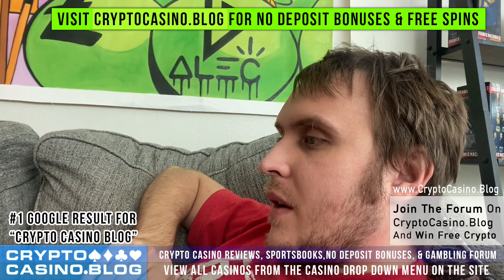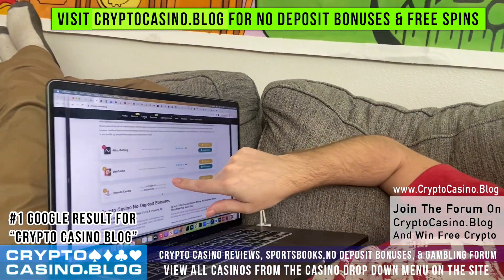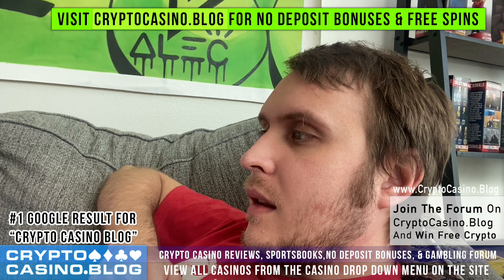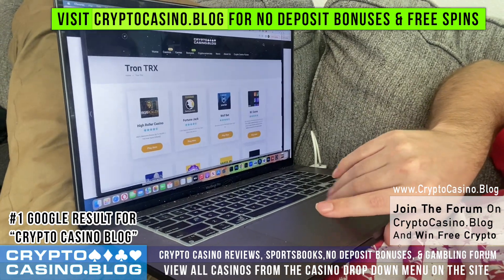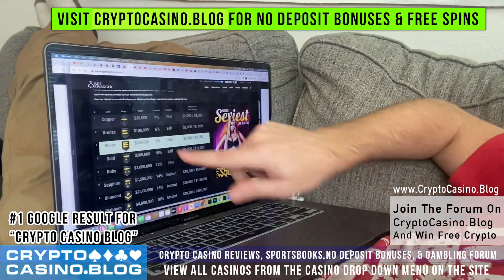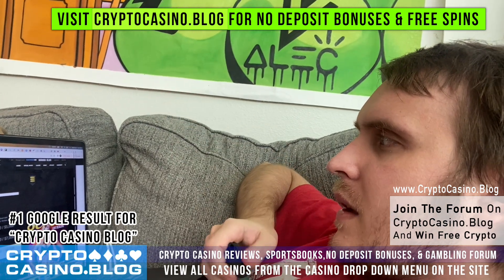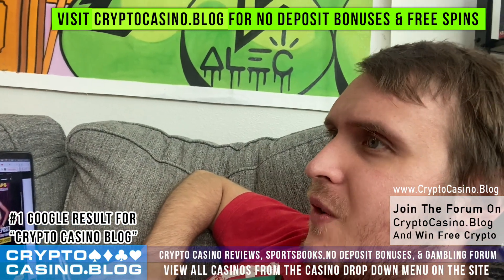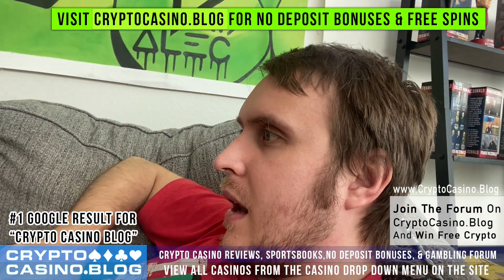Top XVG Verge Currency Casinos Online!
Welcome to our exclusive guide on the top online casinos that embrace the Verge (XVG) cryptocurrency! As digital currencies continue to reshape the online gambling landscape, more players are seeking platforms that accept a diverse range of cryptos. In this video, we dive deep into the world of Verge, highlighting its features and why it's becoming a popular choice among online casino enthusiasts.

Why Verge (XVG)?
Verge is not just another cryptocurrency; it's a secure and user-friendly digital currency that prioritizes anonymity and privacy. With its fast transactions, low fees, and a strong focus on user privacy through the Wraith Protocol, XVG is carving out a significant space in the online gambling industry.

Discover the Best Verge Casinos:
Join us as we unveil our handpicked list of the top online casinos that accept XVG. From platforms with the most diverse game selections to those offering the most lucrative bonuses, we've got you covered.

Highlights of the Video:

Benefits of using Verge (XVG) in online gambling: Dive into the advantages that make Verge stand out from other cryptocurrencies in the online casino realm.
Security & Anonymity: Understand how Verge ensures your online transactions remain private, giving you peace of mind.
Top XVG Casinos: Get a comprehensive review of the best online casinos that accept Verge, complete with their features, game variety, and special bonuses.
Whether you're a Verge enthusiast looking to use your XVG holdings or an online gambling aficionado keen to explore new payment methods, this video is your ultimate guide. So, gear up to dive into the exciting world of Verge online casinos and discover platforms where innovation meets entertainment.